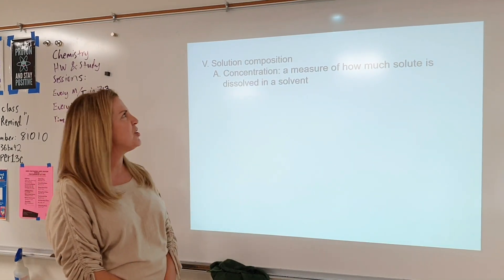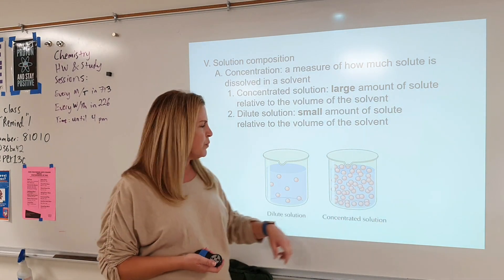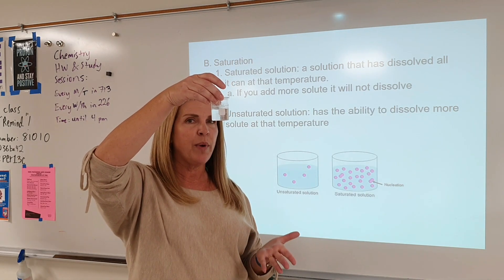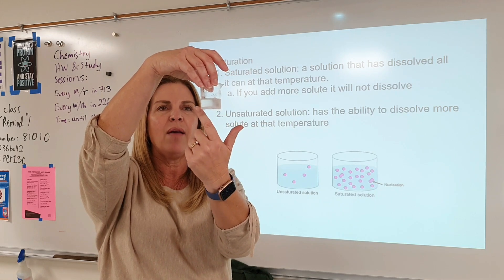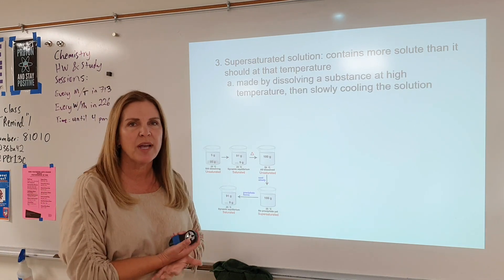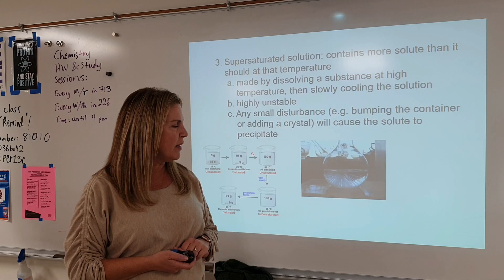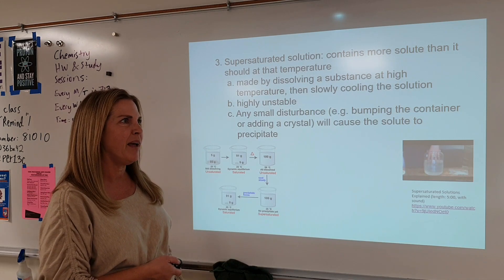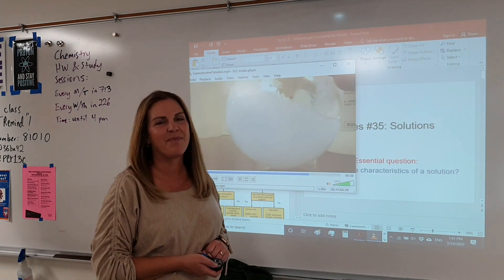Unsaturated, Saturated and Supersaturated Solutions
A quick overview of the difference between these three types of aqueous solutions